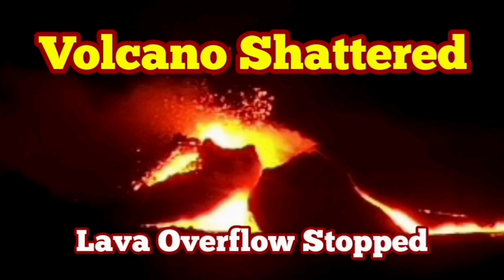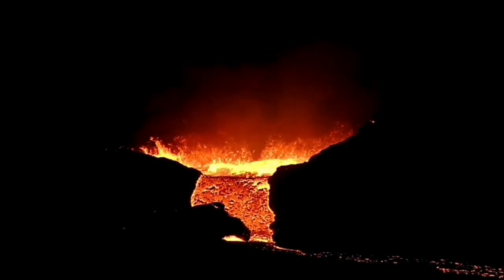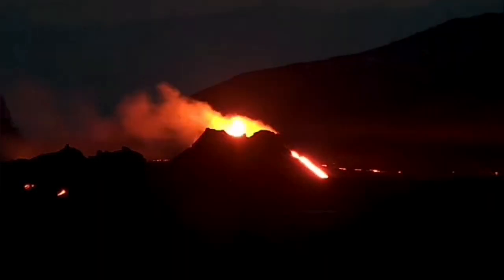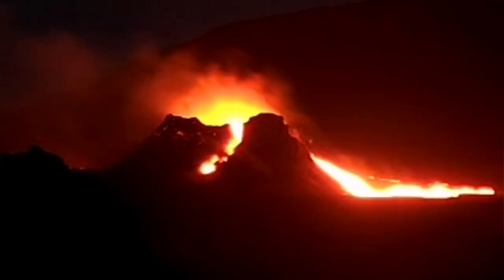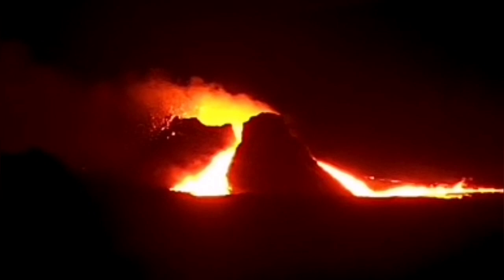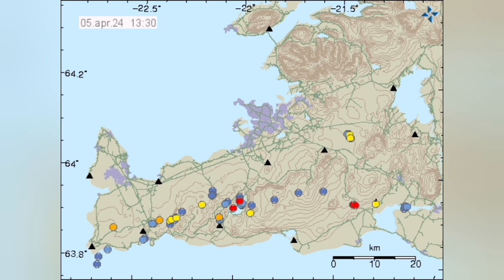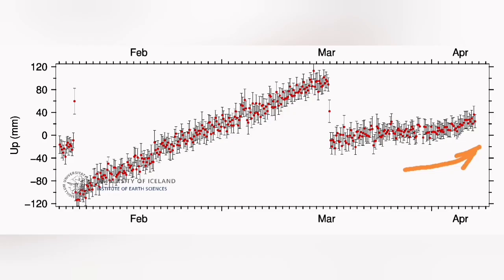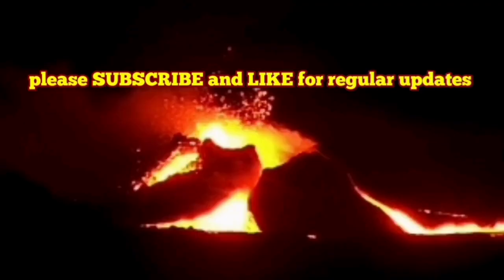Iceland Volcano Shattered : KayOne Crater Walls Collapse, Lava Overflow Stopped From West Side